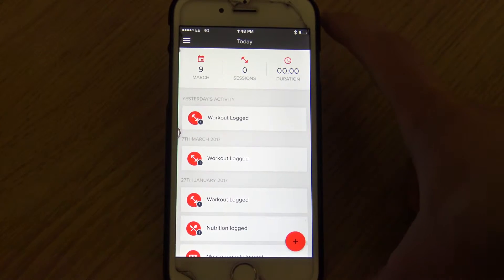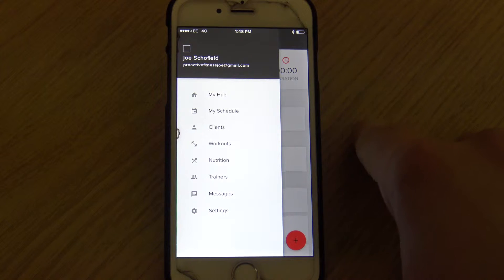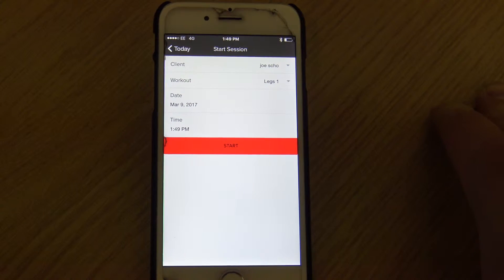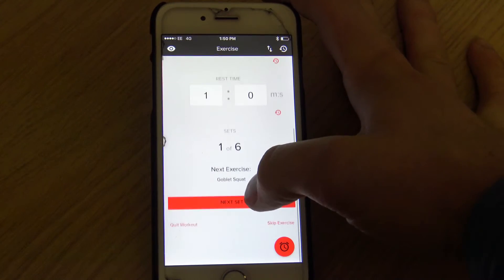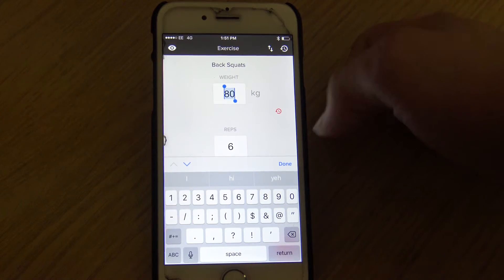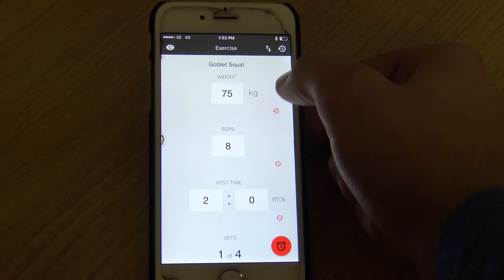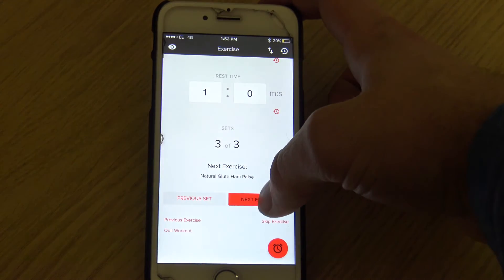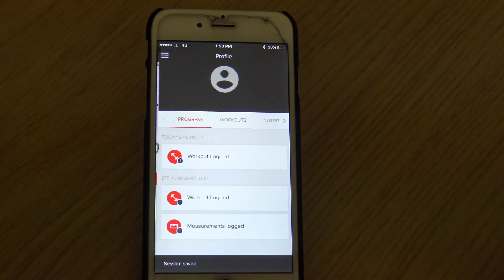MyPTHub demo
Showing you how to use the MyPTHub App.